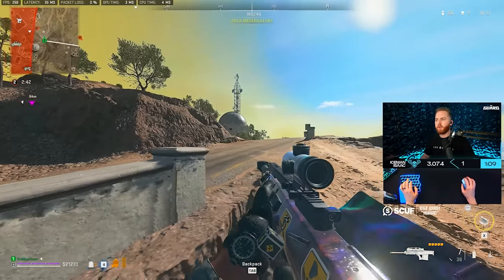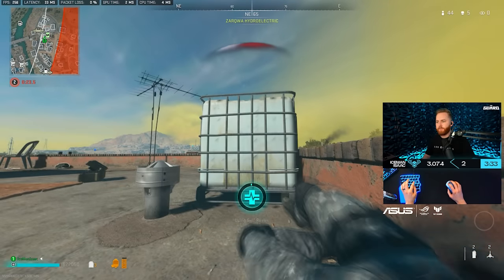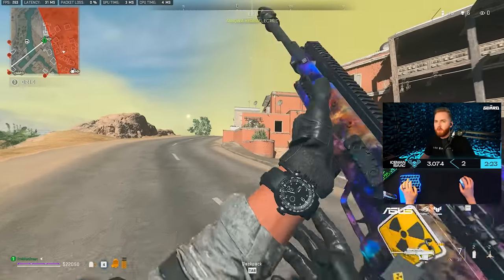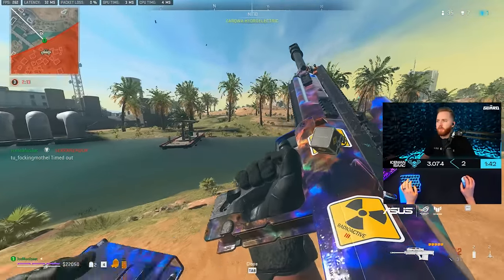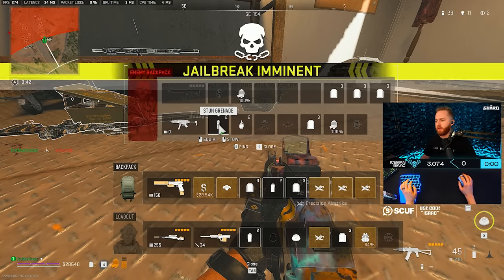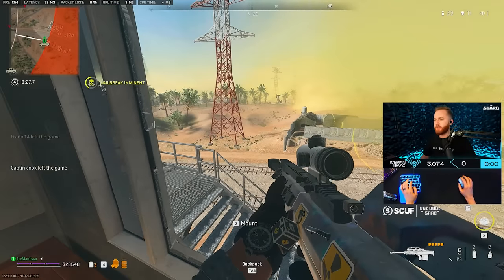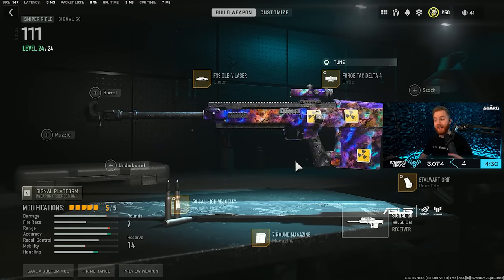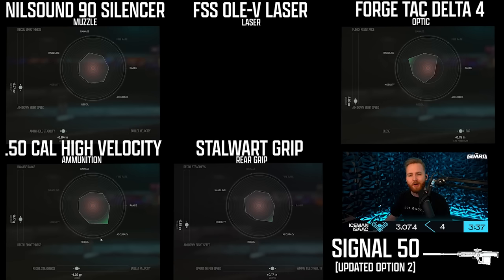DOMINANT STRATEGY FOR HIGH KILL WINS! Warzone 2 Pro Tips & Tricks! [Warzone 2.0 Coaching]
► SUPPORT A CREATOR: Use code "ISAAC" in the Call Of Duty Store! (codpartner)

WARZONE ACADEMY VOD REVIEW INSTRUCTIONS

- Upload a high quality video to YouTube and post the link in the Discord Channel (academy-vods or academy-clips)
          + Don't include DMCA music
          + Make sure the VOD is high quality (1080p+)
          + Make sure the the gameplay is recent (within the last month/recent meta)
          + If there are edits, show more than enough context before/after so we know what's happening

- In the description include:
          + COD Tracker Link (so we can see your KD, stats, etc)
          + Your Strengths
          + Your Weaknesses
          + What you want to improve the most
          + Any specific questions about the game at hand (with timestamps)
          + Your socials/channels (optional)

- The emphasis is coachable moments, especially towards the end game:
          + Winning is not required - textbook Academy wins are great, but there is much to learn in losing
          + I want to help you understand what you did well and what you could have done better
          + I want to see you move through the map, how you take gunfights, etc
          + I won't review you stomping a bot lobby
          + I won't review you camping all game

modern warfare 2,cod modern warfare 2,call of duty modern warfare 2,modern warfare ii,warzone 2 tips,warzone 2 guide,warzone academy,icemanisaac,warzone 2 icemanisaac,warzone isaac,warzone 2 tips and tricks,warzone 2 how to get more kills,warzone 2 how to get more wins,warzone 2 top 10,warzone 2 changes,whats different in warzone 2,warzone,call of duty,al mazrah,warzone guides,warzone help,warzone advice,how to get better warzone